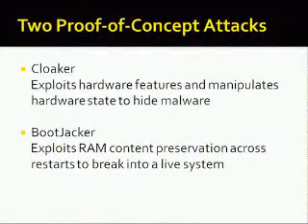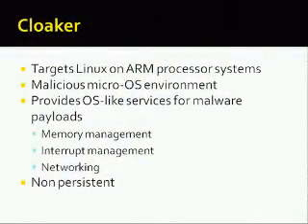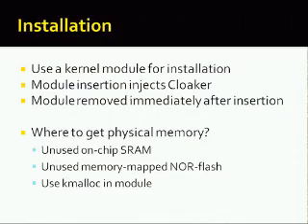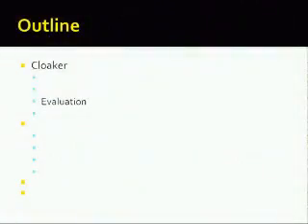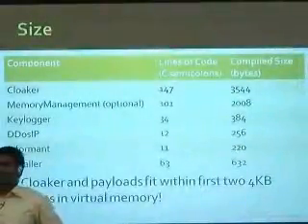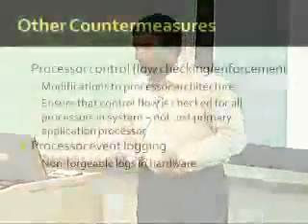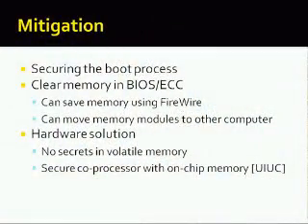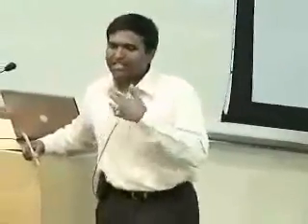Hardware Features can Undermine Software Security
A number of gaps in security exist at the boundary between system software and hardware. Unused hardware features or unexpected hardware behavior can result in designs of systems that are vulnerable to a wide range of attacks. I will present two projects that study such vulnerabilities by looking at this issue from an attacker's perspective.  First, I will describe Cloaker, a proof-of-concept rootkit that exploits hardware features to hide and operate. Cloaker targets devices such as cell phones and PDAs which use ARM processors and relies exclusively on manipulation of hardware state while eschewing any modifications to the operating system code or data. This results in an extremely stealthy rootkit that is immune to the vast majority of existing countermeasures.    Next, I will discuss the design of BootJacker, a tool that exploits preservation of volatile memory across a forced computer restart in order to break into a live system protected by some form of software based access control. BootJacker is executed upon a restart and it revives the entire pre-existing system environment using the contents of memory while bypassing the access control mechanisms. This presents attackers with unrestricted access to the system including any open secure connections such as web sessions, encrypted disks or VPN connections.    Mitigation of these threats requires close co-operation between the system software and the underlying architecture. This topic is especially important considering the recent proliferation of advanced hardware features. System designers need to carefully analyze and identify such vulnerabilities before they make it into production systems.